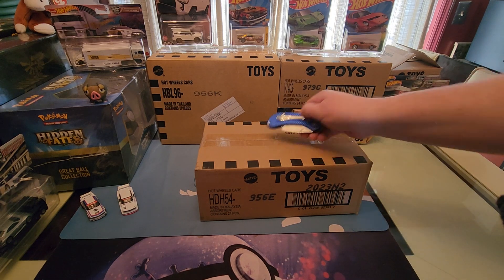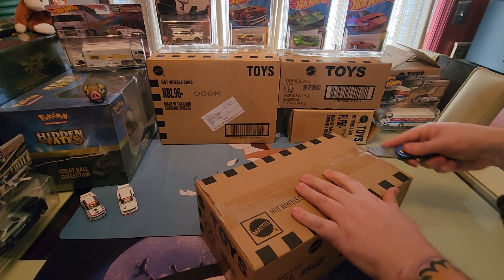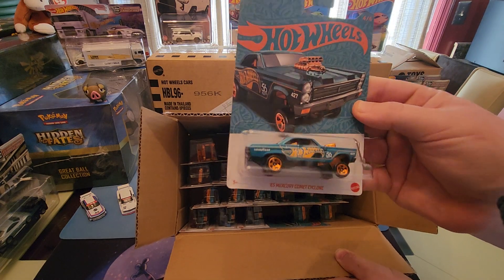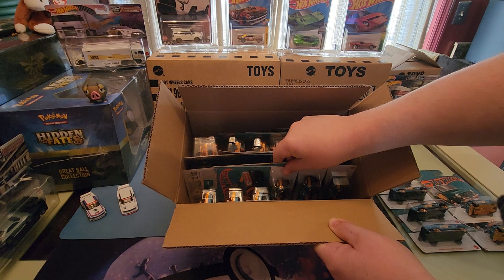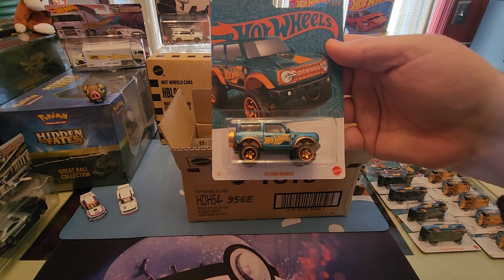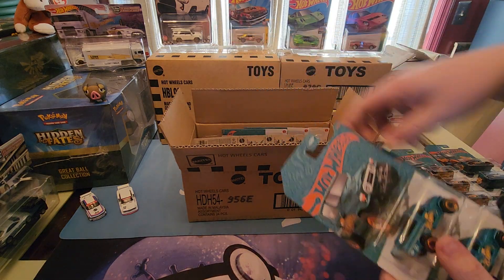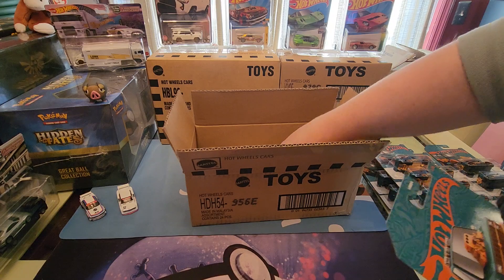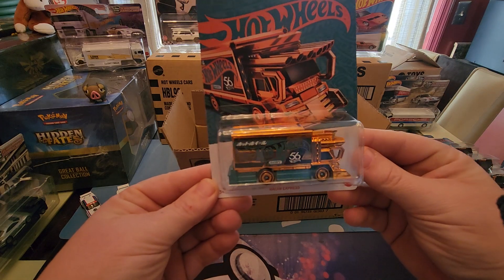Hot Wheels 56th Anniversary Pearl and Chrome Set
Today we open a new box of the 2024 56th anniversary set. This is wave 1 and has 6 different cars.